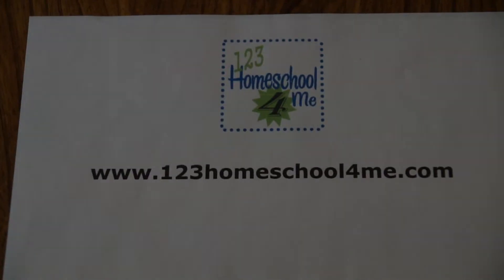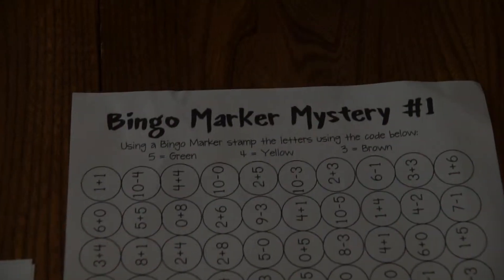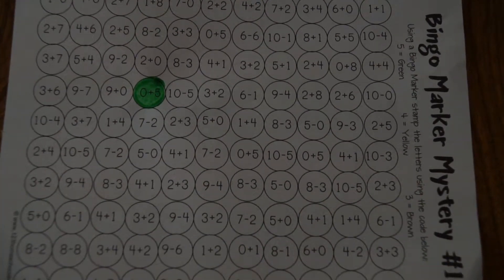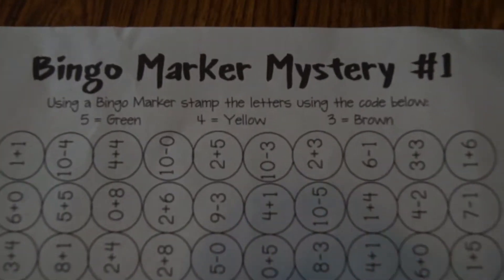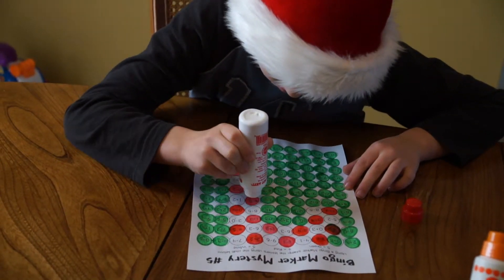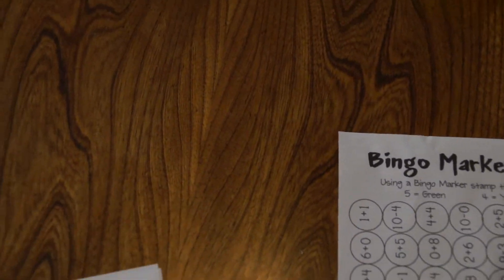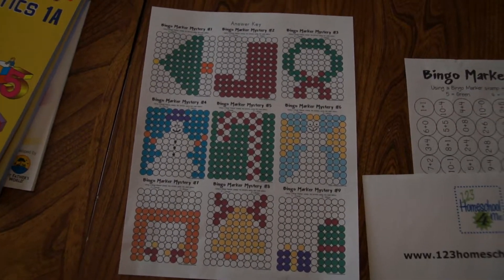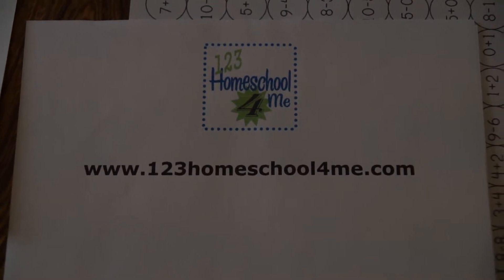Christmas Solve & Stamp Math Worksheets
Kids will have loads of FUN practicing addition and subtraction during December with these fun Solve & Stamp mystery puzzles. Kids simple solve equations, stamp by code, and reveal a mystery Christmas picture! Perfect for homeschool Kindergarten, 1st grade, 2nd grade, and 3rd grade students.